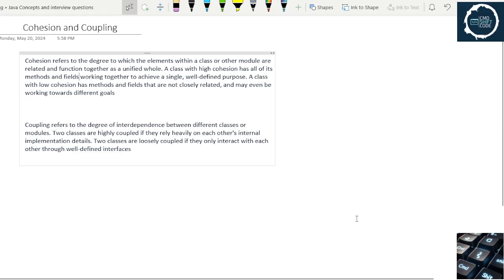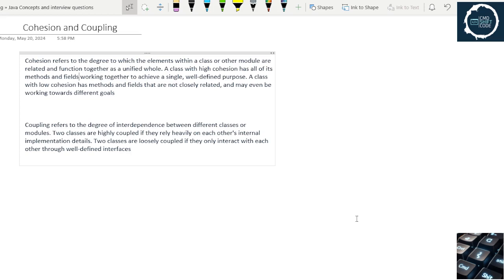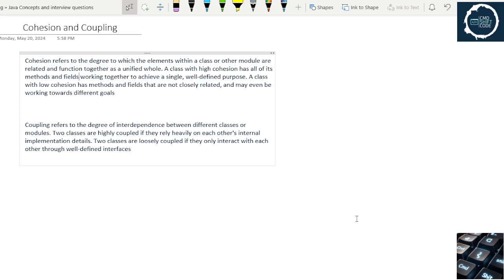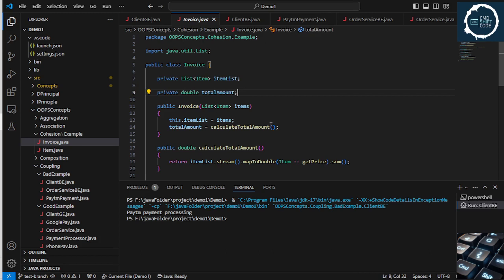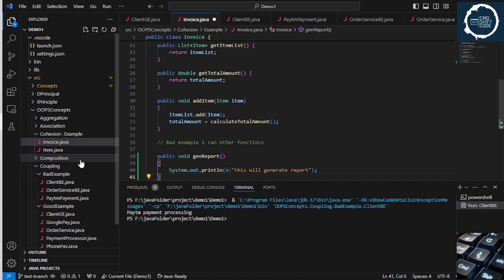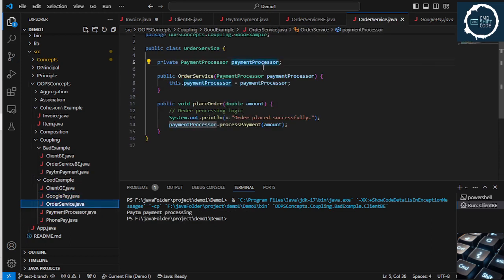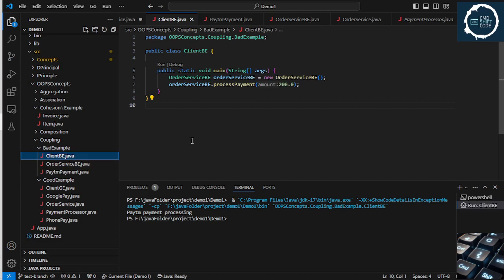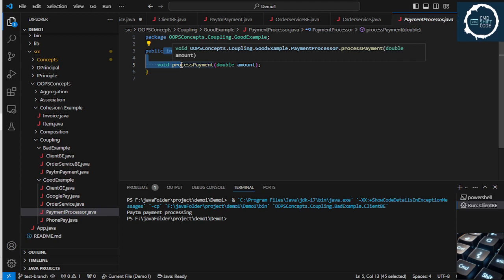Cohesion And Coupling with Code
Cohesion And Coupling with Java Code  - have both good and bad example